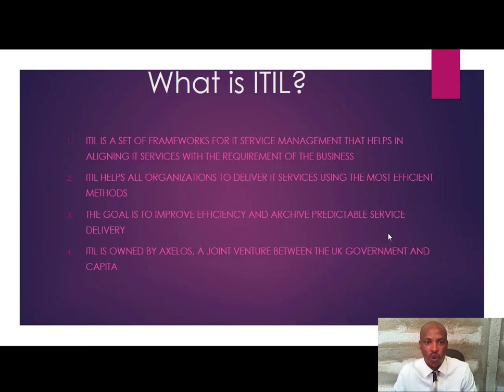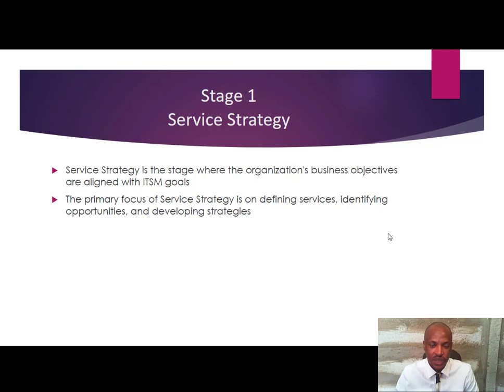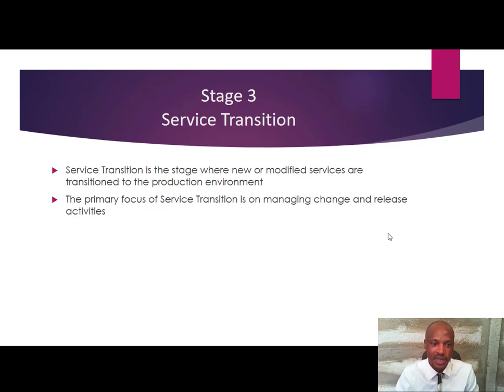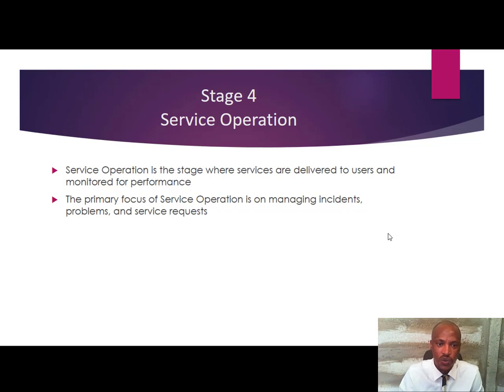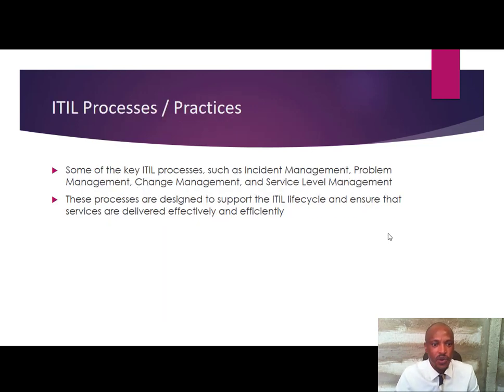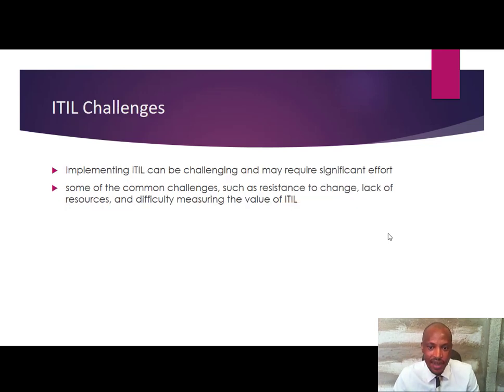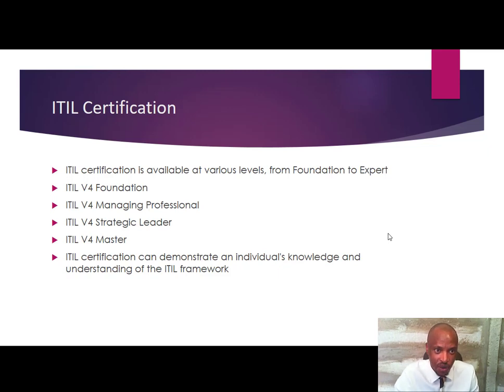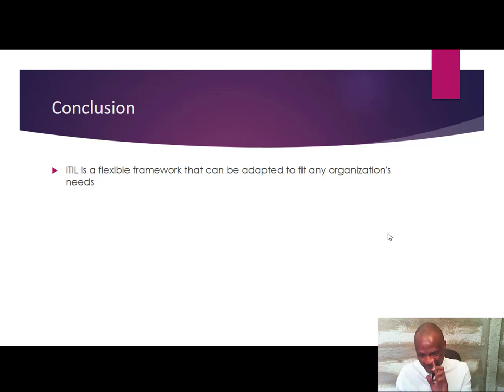ITIL Simple Overview Presentation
Creating a Simple ITIL Overview Presentation

Title: Understanding ITIL
Brief overview of what ITIL is and its significance in the IT industry
Slide 2: What is ITIL?

Definition of ITIL (Information Technology Infrastructure Library)
Explanation of its role in standardizing IT service management practices
Slide 3: ITIL Lifecycle

Overview of the ITIL Lifecycle model
Introduction to the stages associated with it: Service Strategy, Service Design, Service Transition, Service Operation, Continual Service Improvement
Slide 4: ITIL Practices or Processes

Highlighting key ITIL practices or processes such as Incident Management, Change Management, Problem Management, and Service Level Management
Brief description of each process and its importance in IT service delivery
Slide 5: ITIL Benefits

Enumerating the benefits of adopting ITIL practices:
Improved service quality and customer satisfaction
Enhanced operational efficiency and cost-effectiveness
Better alignment of IT services with business goals and objectives
Slide 6: ITIL Challenges

Identifying common challenges in implementing ITIL:
Resistance to change within the organization
Resource constraints and budget limitations
Complexity in integrating ITIL practices with existing processes
Slide 7: ITIL Certification

Overview of ITIL certification programs offered by Axelos
Explanation of the different certification levels: Foundation, Practitioner, Intermediate, Expert, and Master
Benefits of ITIL certification for IT professionals and organizations

Recap of key points covered in the presentation
Encouragement for further exploration of ITIL principles and practices